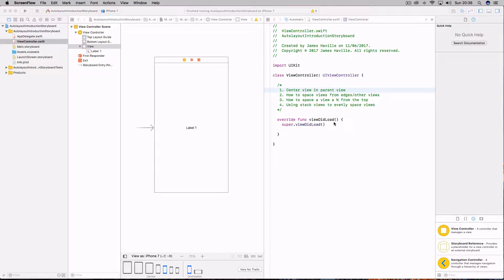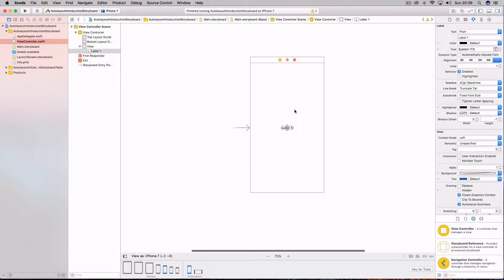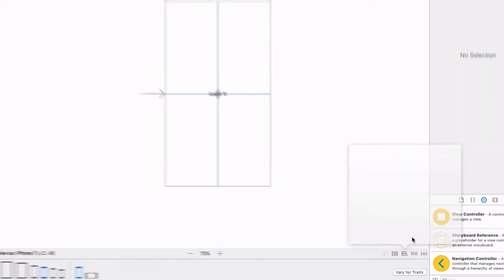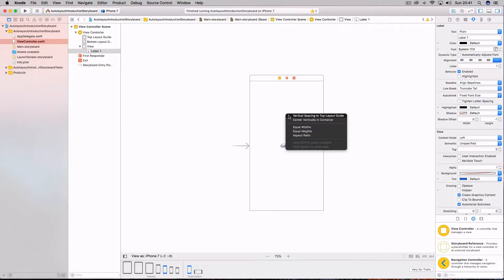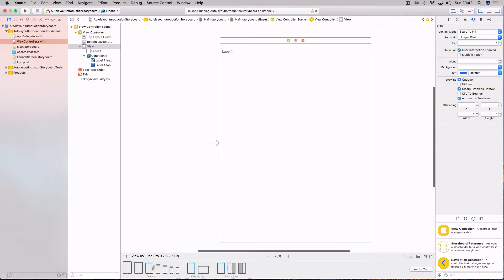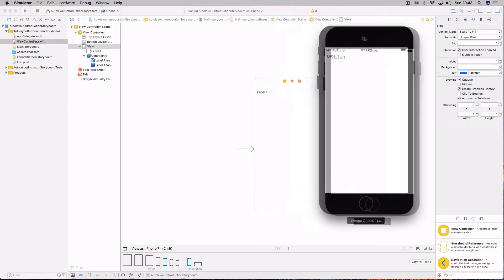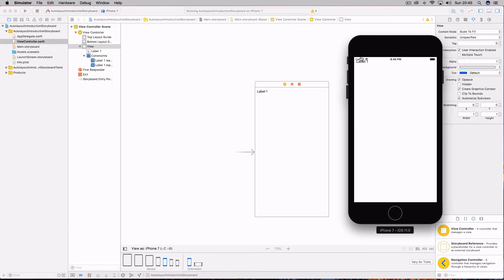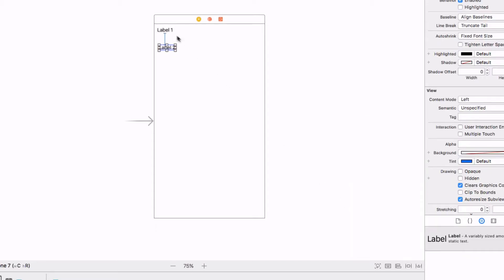Center and Space Views using Auto Layout with Storyboard | iOS Tutorial | Xcode 9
A introduction tutorial to using auto layout with storyboard in Xcode. The tutorial covers how to center a view, space a view from an edge or another view, how to place a view 1/3 from the top and some basics on stack views.